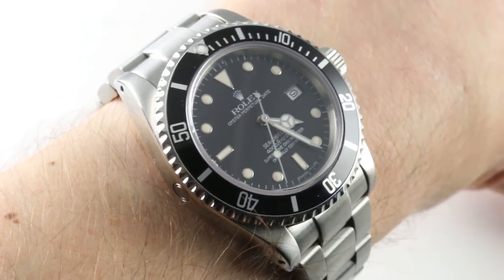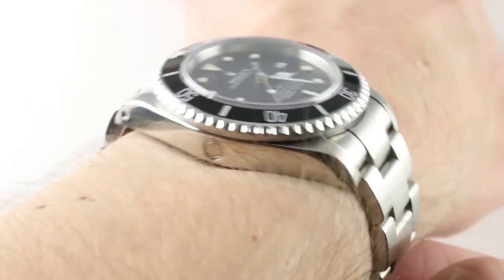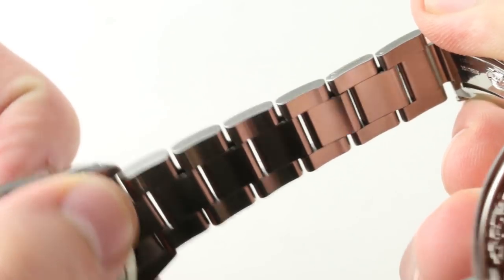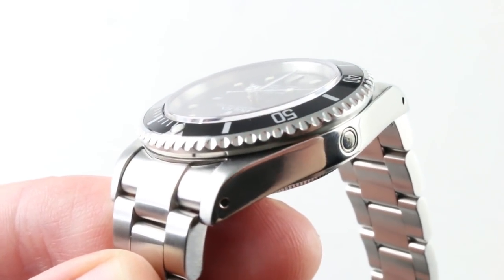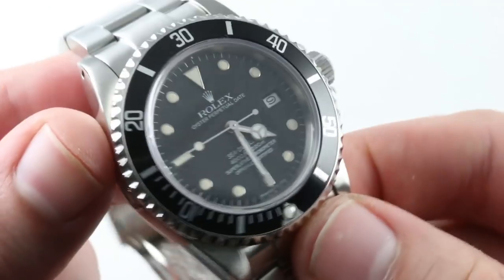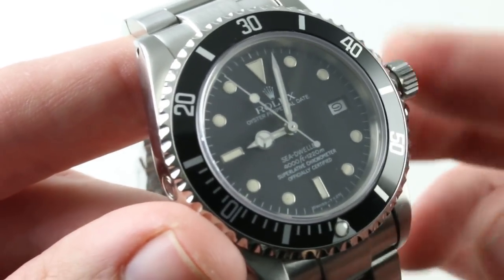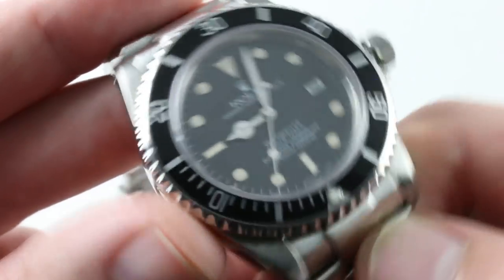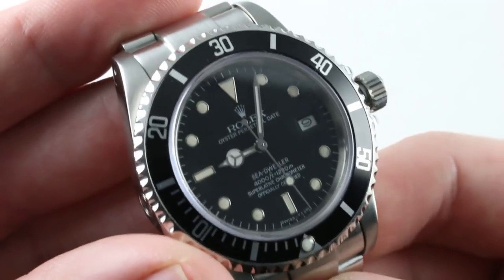Rolex Sea-Dweller "Triple Six" (VINTAGE) 16660 Luxury Watch Review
The Rolex Deepsea Sea-Dweller features a 44mm stainless steel case surrounding a black dial on a stainless steel Oyster bracelet with folding buckle. Functions include hours, minutes, seconds and date.